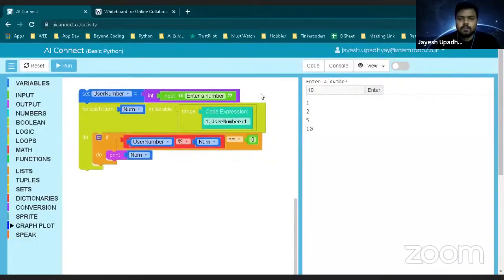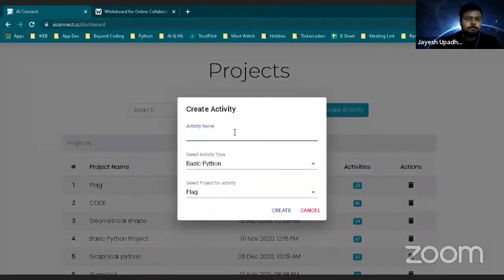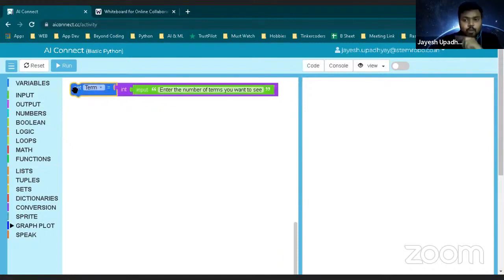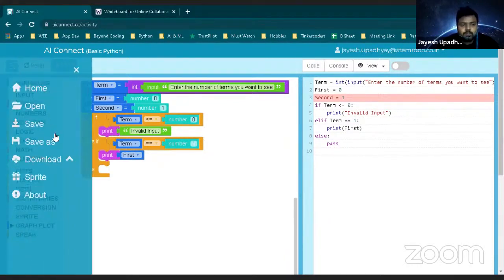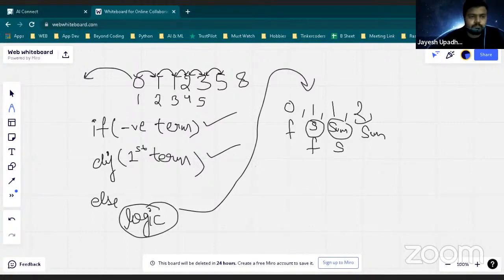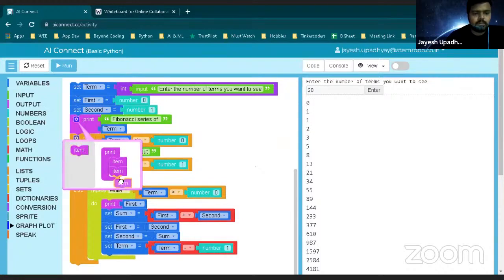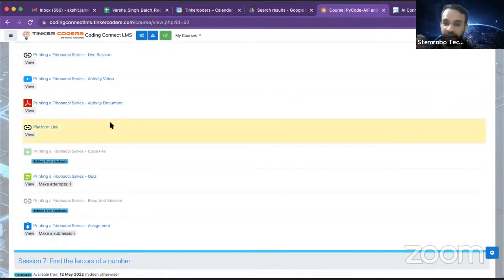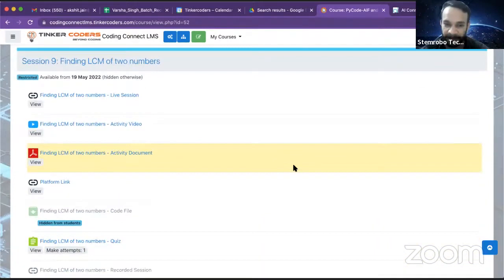PyCode Session 8